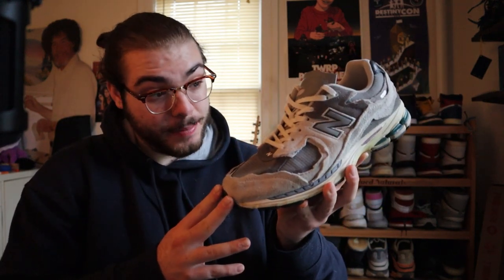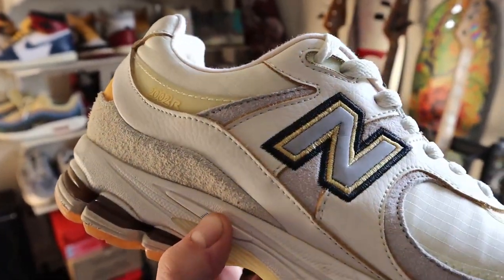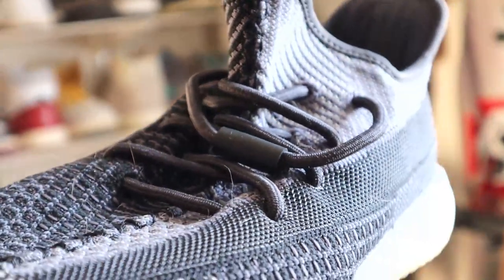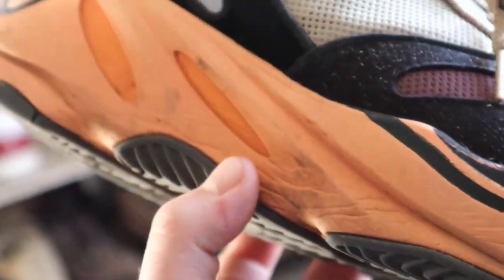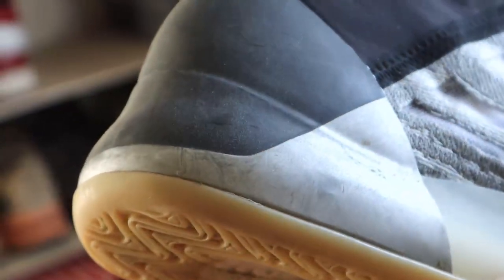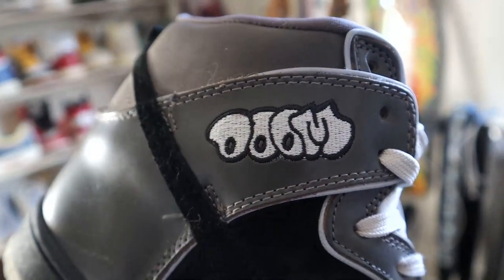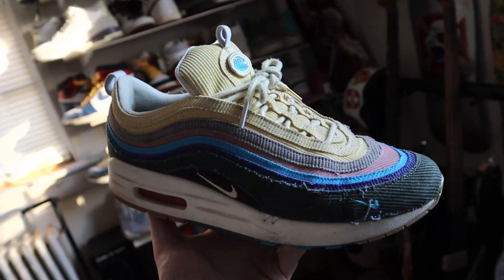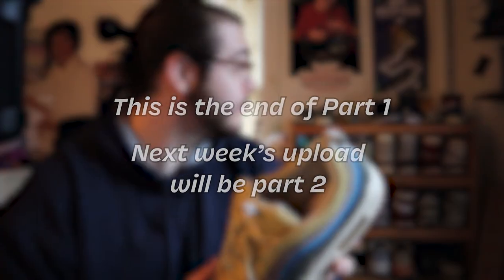Sneaker Collection (New Balance, Adidas, Nike) // December 2022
This video is of my sneaker collection, as of December 2022. I know it's posted in January, don't clown me in the comments editing takes time lul.
It's split into sections, with New Balance, Adidas, Nike, and lastly Jordans.

Timestamps/Chapters
0:00 Introduction
0:26 New Balance
2:11 Crocs
2:57 Adidas
7:13 Nike
10:24 Jordan's in Next Video!